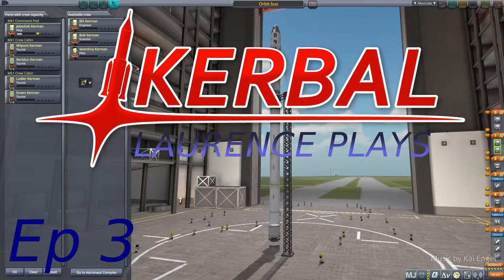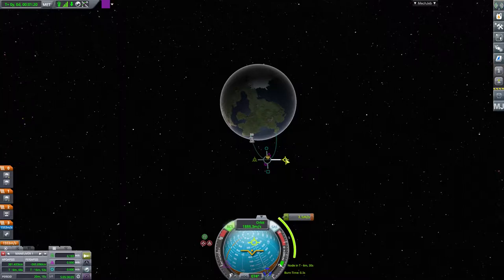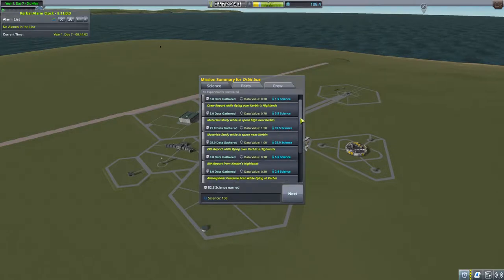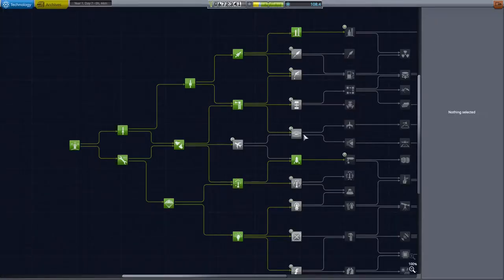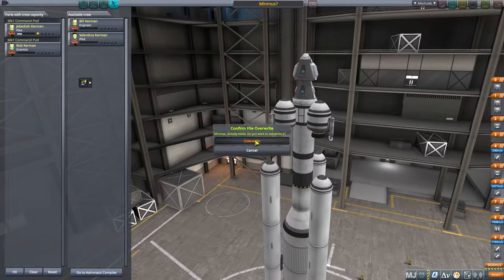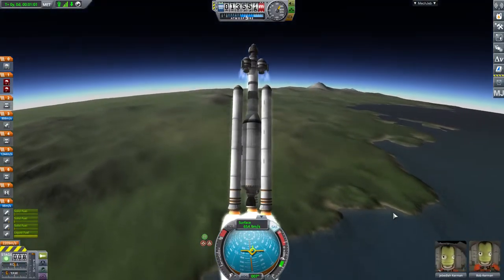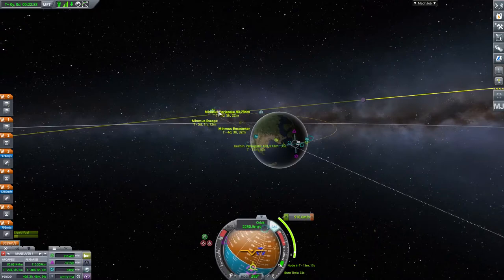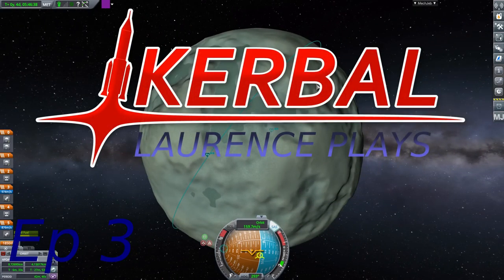Ep 3 - Tourists - Laurence Plays Kerbal Space Program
In which Laurence takes some tourists for a joyride and has a shot at getting to Minmus